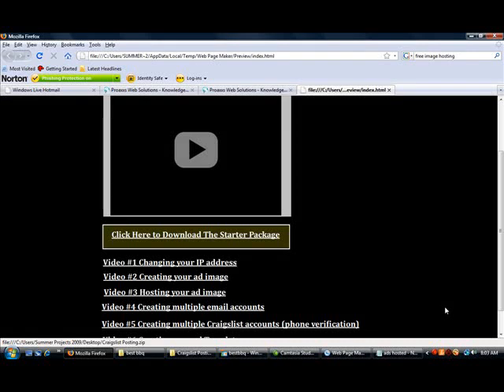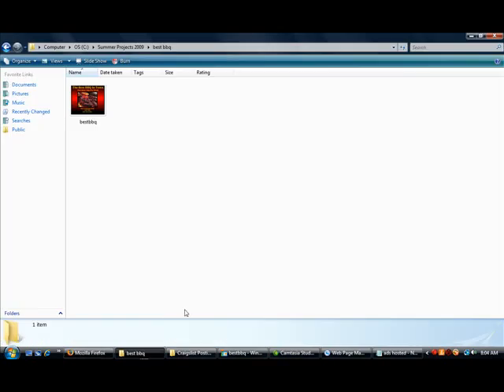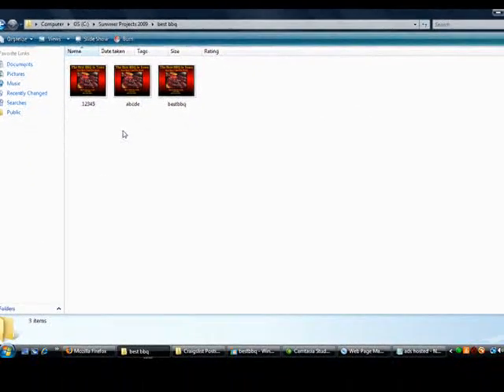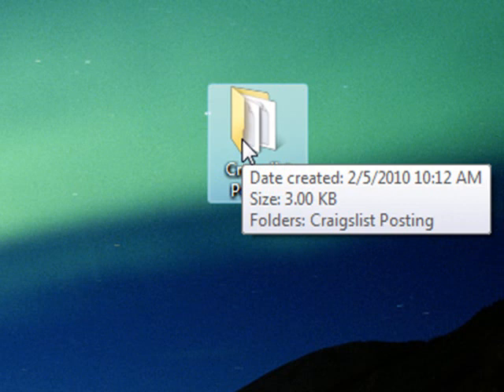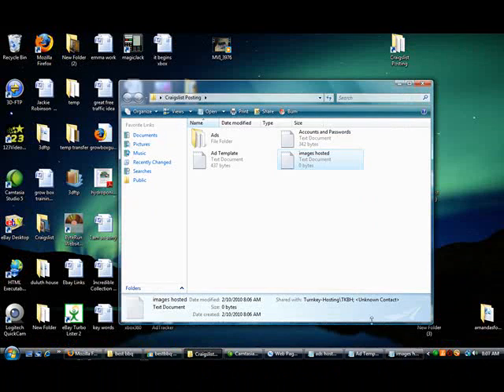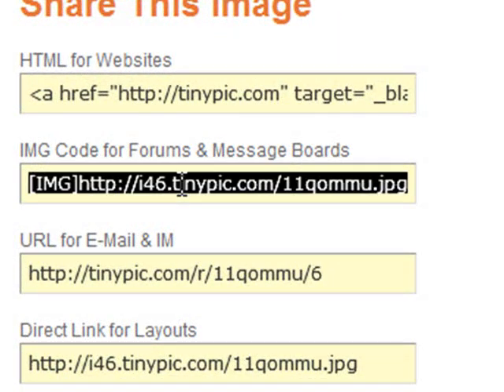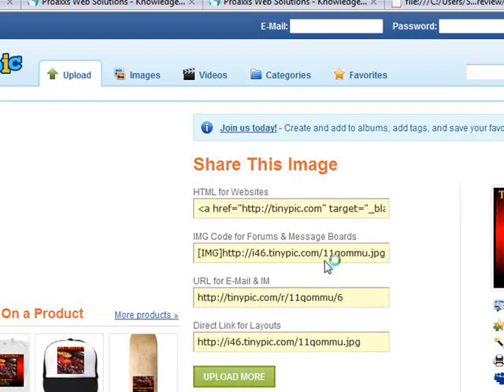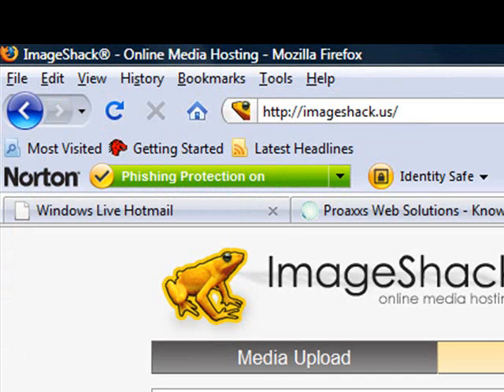Hosting Image ads on different image host to trick Craigslist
Learn how to host image adds with multiple file names.